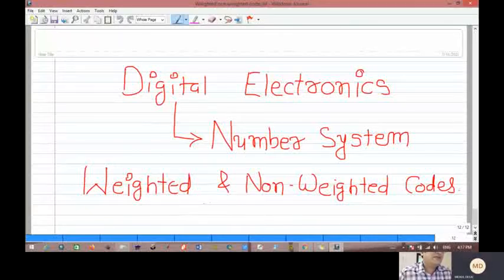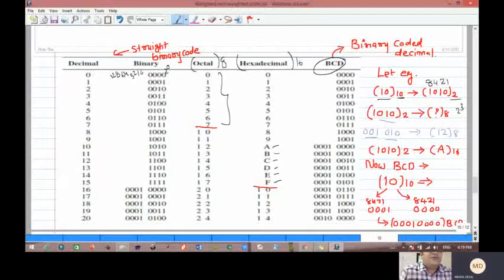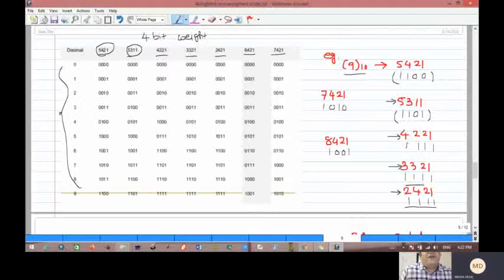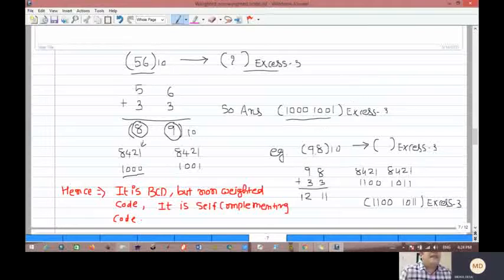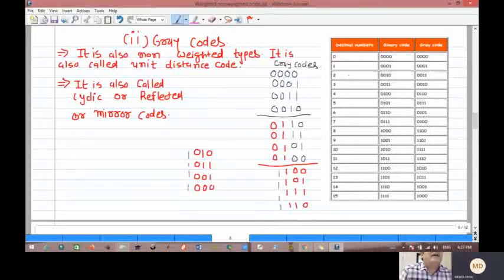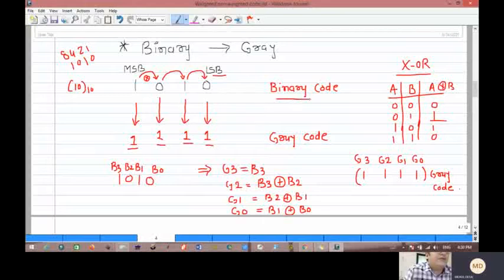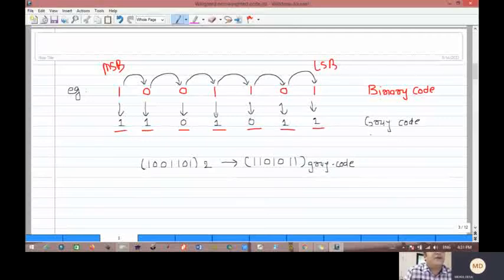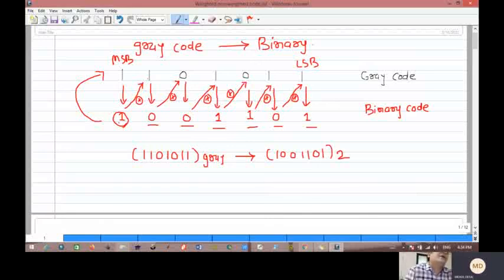Weighted BCD, Binary and non-weighted Excess-3 and gray code conversion : Number System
In this video weighted and non weighted codes are explained. In weighted straight Binary, Binary coded Decimal (BCD),2421, 5421 etc four bit weighted codes are explained with suitable examples. In non weighted codes : Excess-3 and gray codes are explained with code Conversion methods.